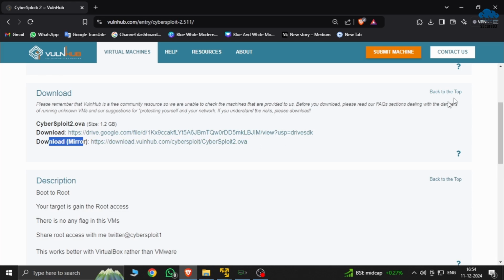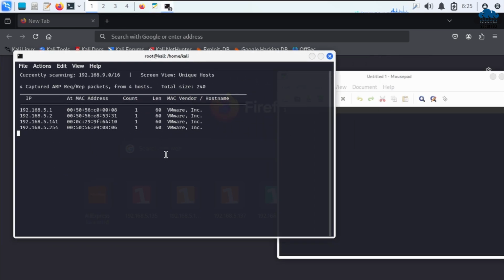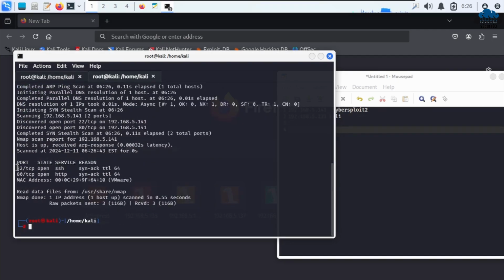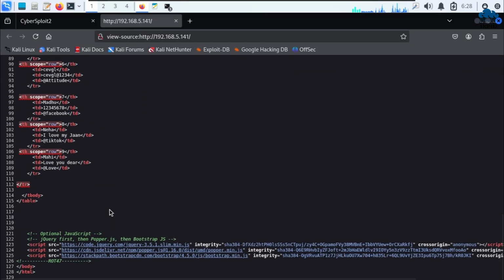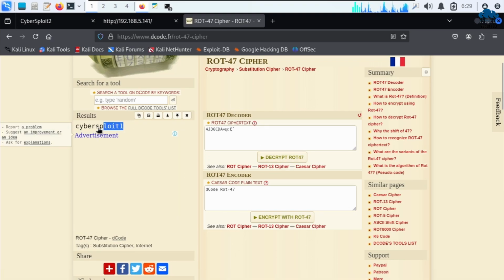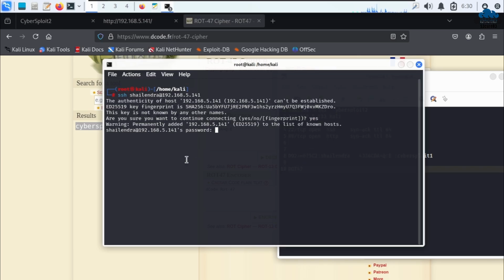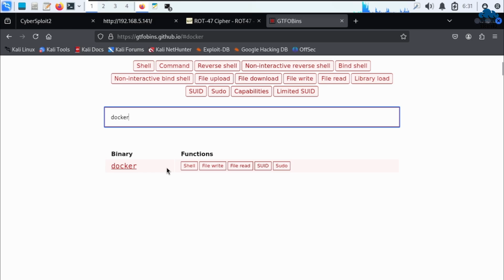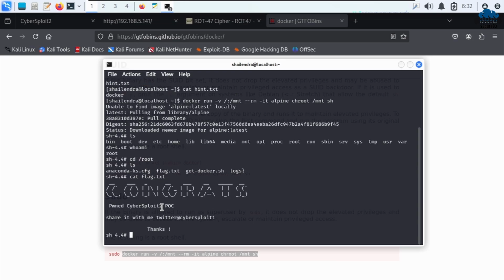Cybersploit:2 VulnHub Machine Walkthrough - Full Hacking Guide #11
In this video, we dive into the Cybersploit:2 machine on VulnHub, providing a step-by-step walkthrough of the exploitation process. From initial enumeration to gaining root access, this guide covers everything you need to know. Whether you're a beginner or an experienced penetration tester, this video will help you sharpen your skills in real-world hacking scenarios.

Timestamps: 00:00 - Introduction 01:15 - Information Gathering 05:00 - Exploitation Phase 12:30 - Privilege Escalation 18:00 - Gaining Root Access 20:30 - Wrapping Up

Feel free to adjust based on your specific content!